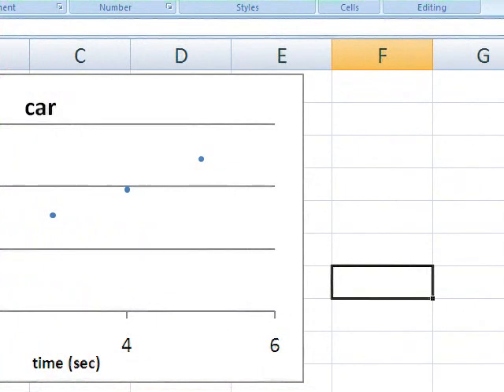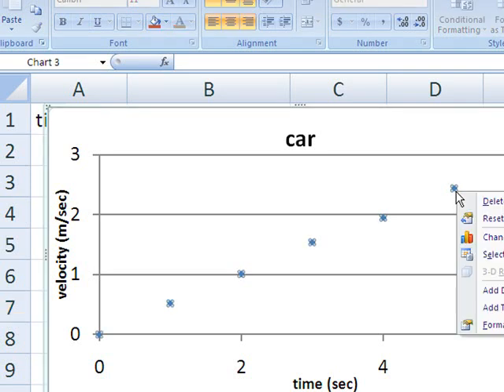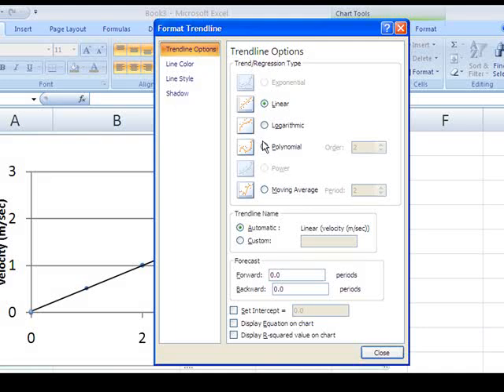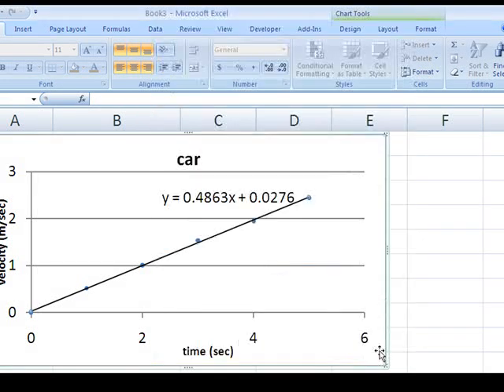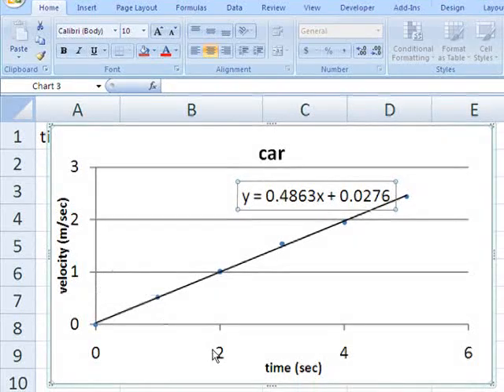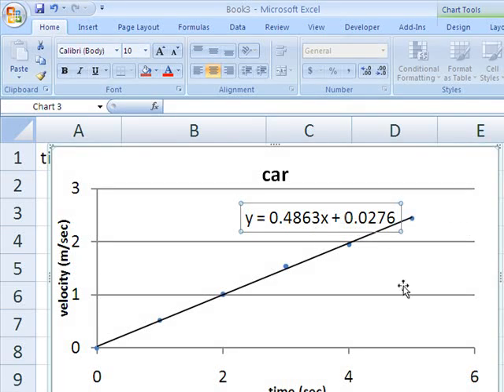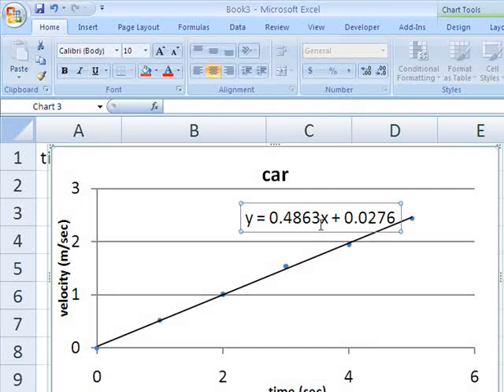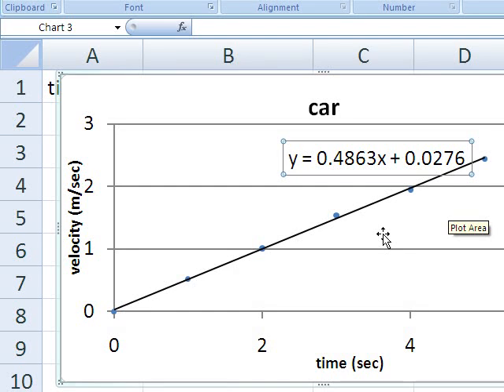Regester's Using Excel 2007 Tutorial #12: Create a Best-Fit Line or Curve